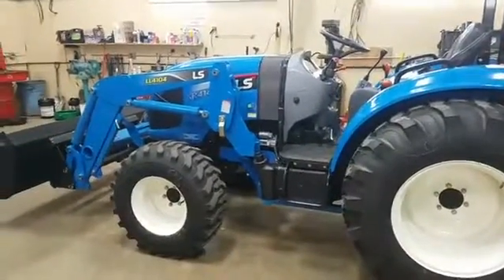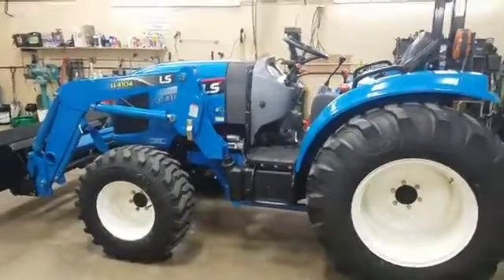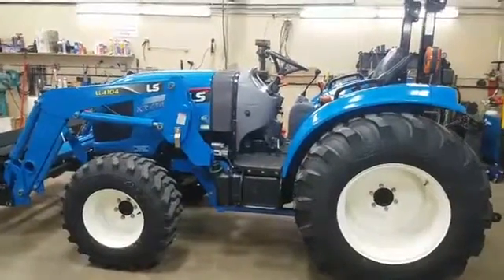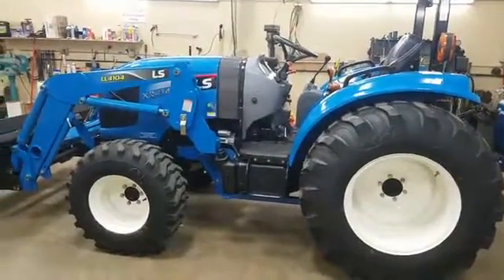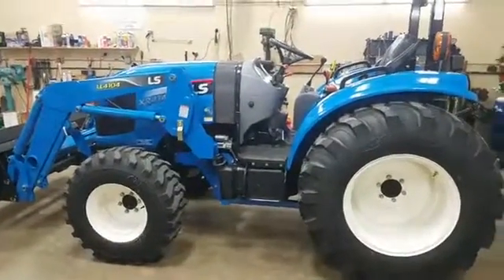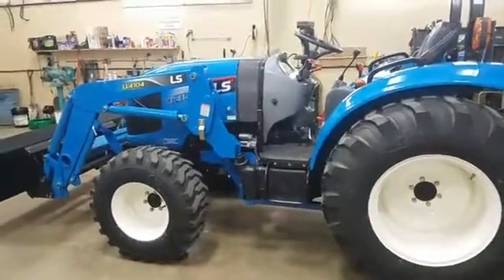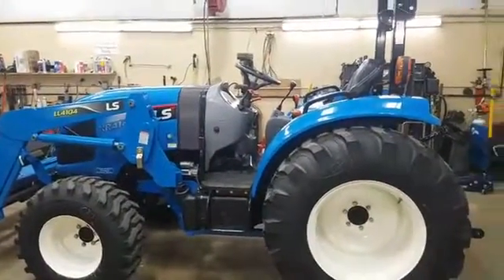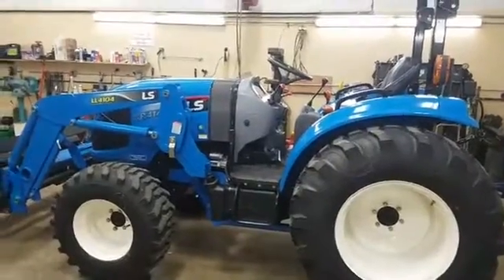10000000 1047627722069353 7854842976420233216 n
New LS tractor feature... MECHANICAL REAR HITCH CONTROLS